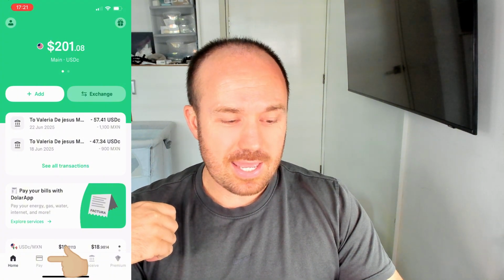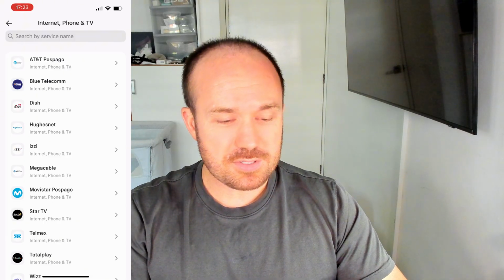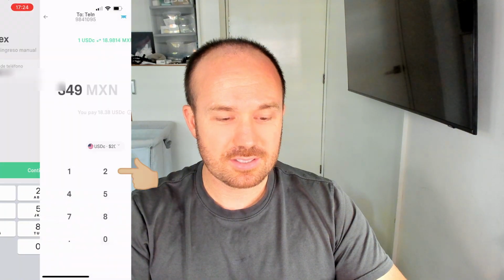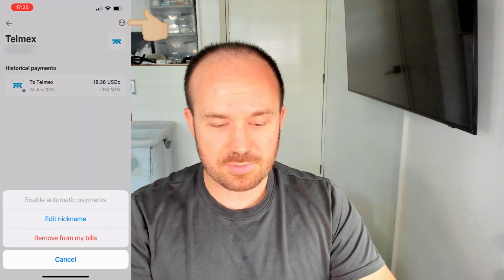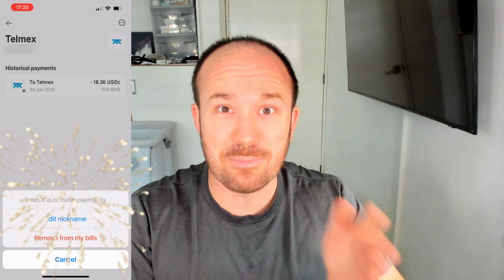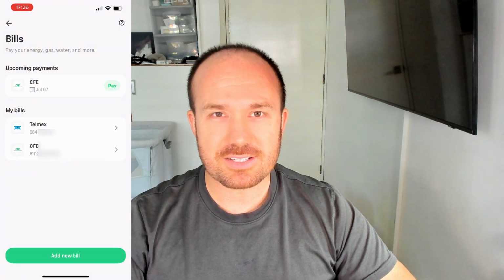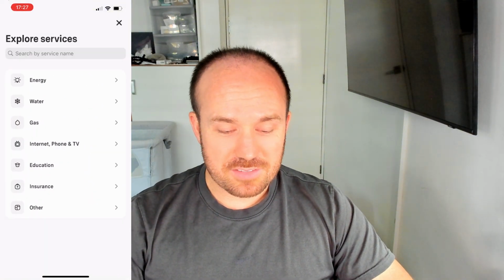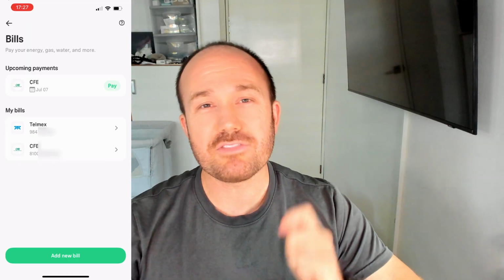No Mexican Bank Account? Pay Utility Bills Anywhere with DolarApp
Living in Mexico without a Mexican bank account?  No problem!  With DolarApp you can now pay your Mexican utility bills from anywhere in the world— no more trips to OXXO, waiting in the long CFE lines, or paying service charges!  This game-changing feature is perfect for expats, digital nomads, and anyone living in or traveling through Mexico.

In this video, I’ll walk you through:
- How to use using DolarApp’s new bill payment feature.
- A step-by-step guide to setting up and paying your utility bills, including electricity (CFE), water (Aguakan), gas, and internet (TelMex).
- How DolarApp eliminates the hassle and fees of paying bills without a Mexican bank account.
- How to manage your finances while living abroad as an Expat using DolarApp

The best part about DolarApp's bill pay feature is that you can make the payment ANYWHERE (your house in Mexico, while traveling the world, or at your second home in the USA). This video is packed with advice for simplifying life in Mexico and embracing international living.

CHAPTERS:
00:00 - DolarApp Adds New Bill Pay Feature
00:40 - How to Pay a Bill in DolarApp
04:04 - Game Changer for Expats in Mexico